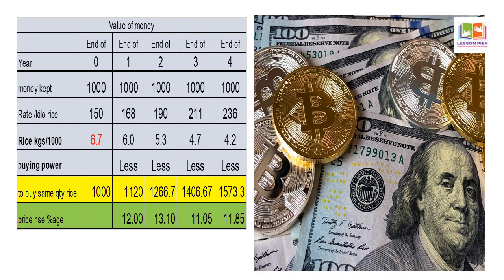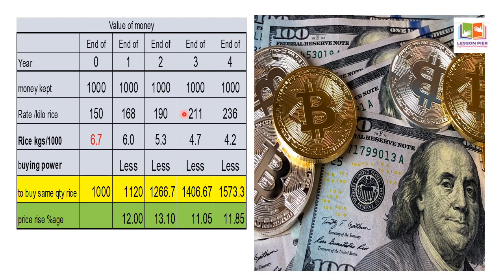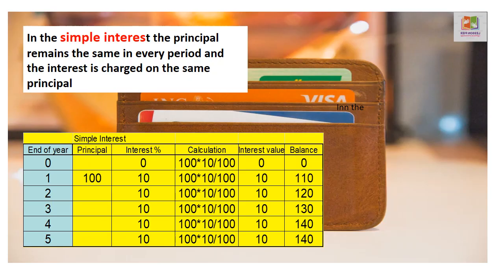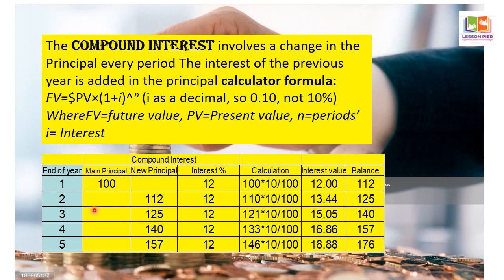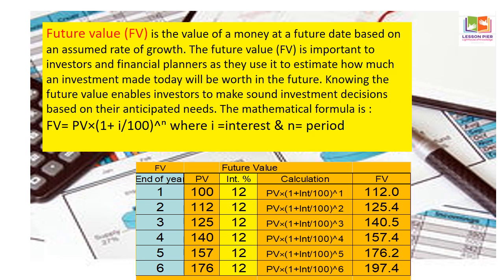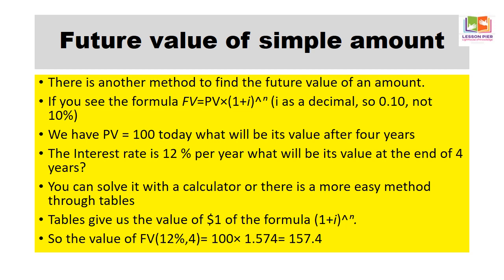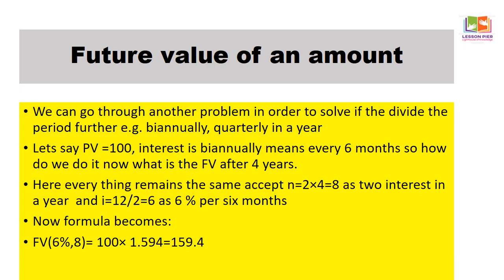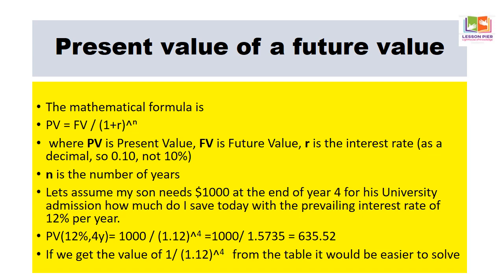Financial Mngmnt FM 02 , Interest, FV, PV, of money (English)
this is the second lecture of my series of letures on finance extracting the concept of interest, future value and present value which is the foundation stone of finance